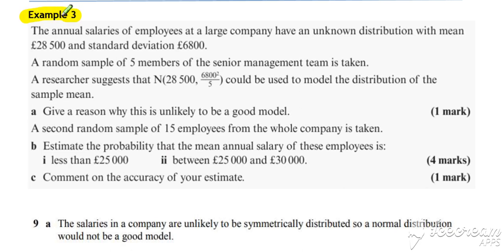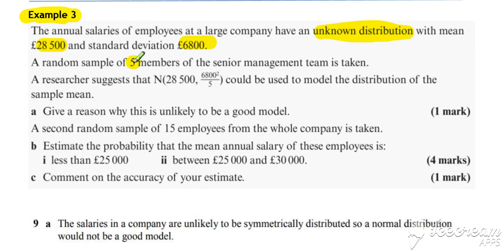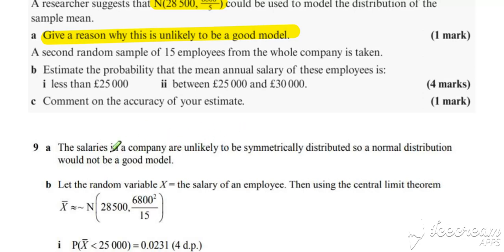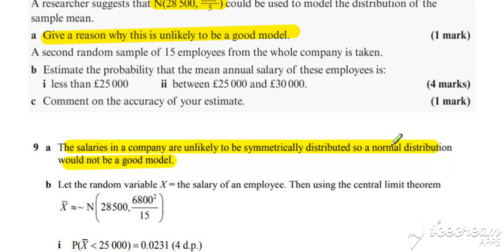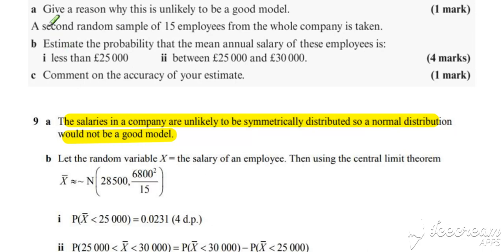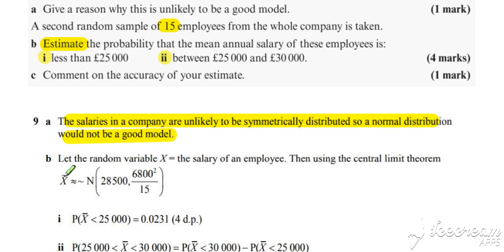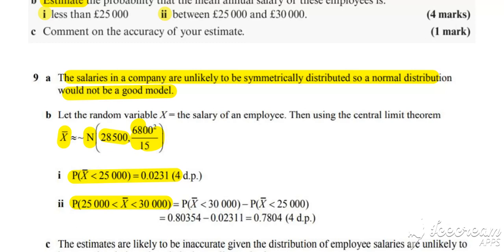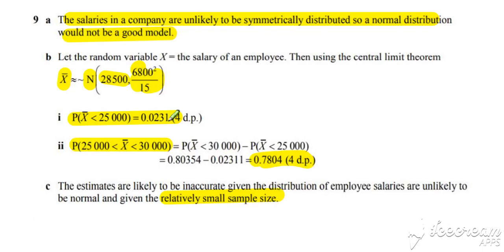CLT Lesson 1 Video 4